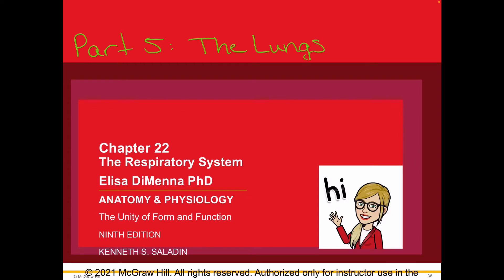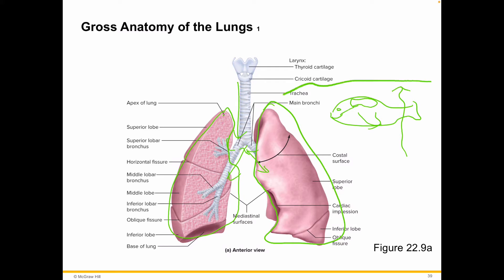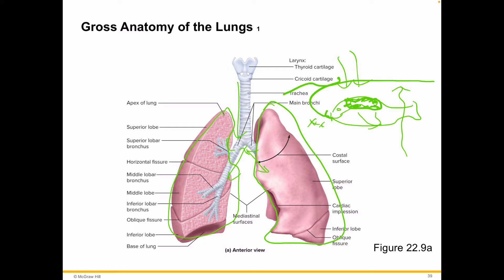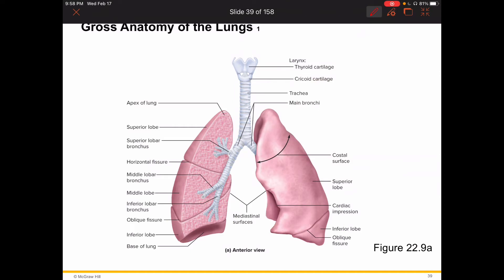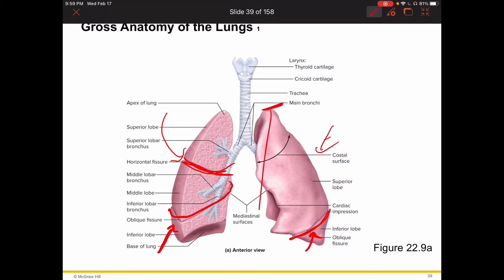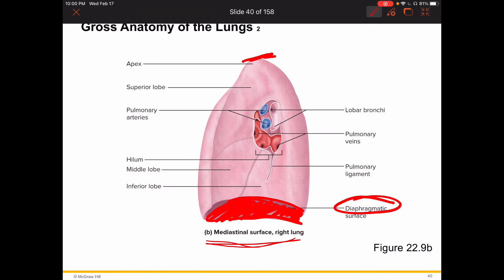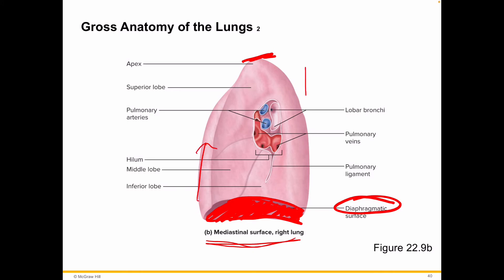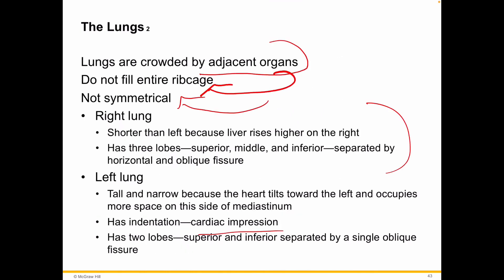APII -The Respiratory System- Part 5 The Lungs